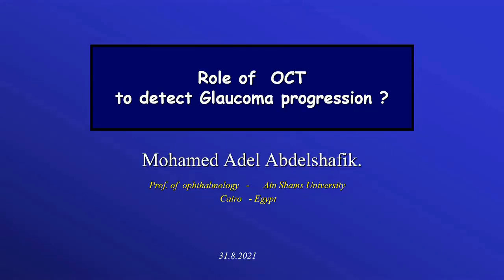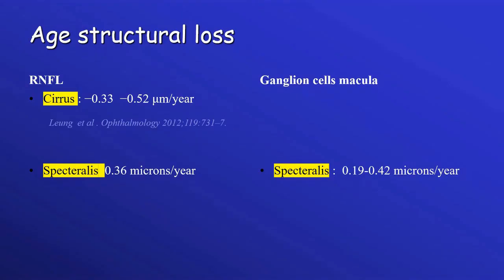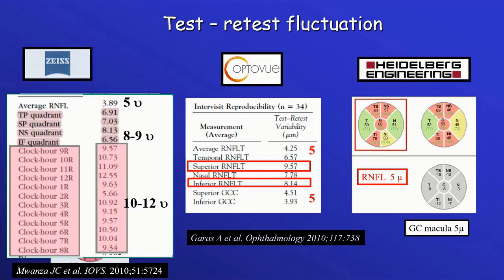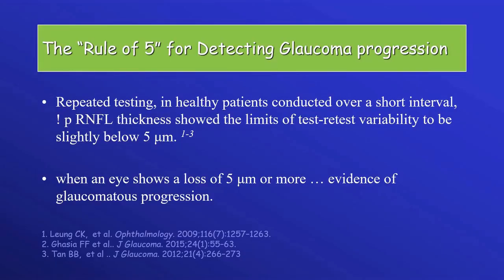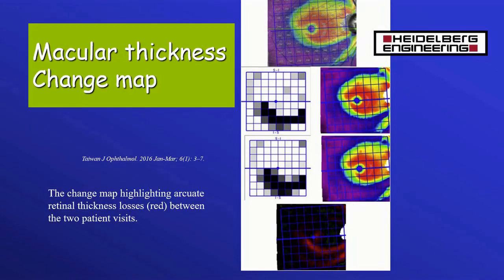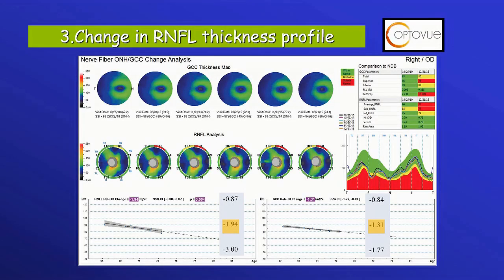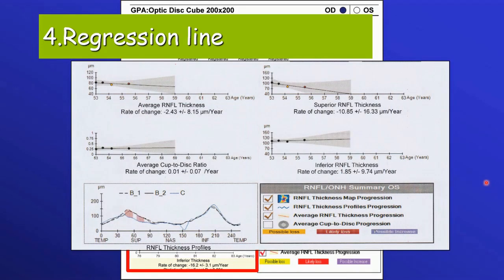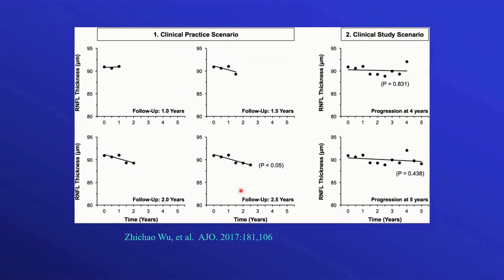Role of OCT to detect glaucoma progression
There is no gold standard for use of OCT to detect glaucoma progression. This video discuss the different parameters available to detect possible glaucoma progression